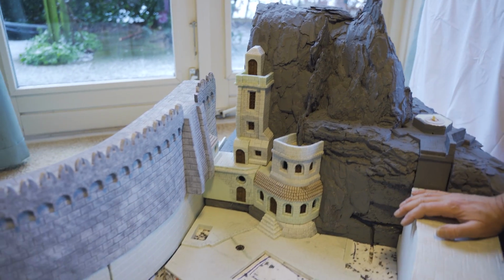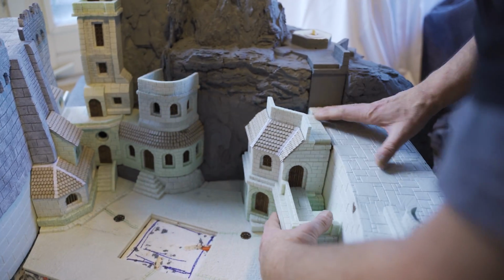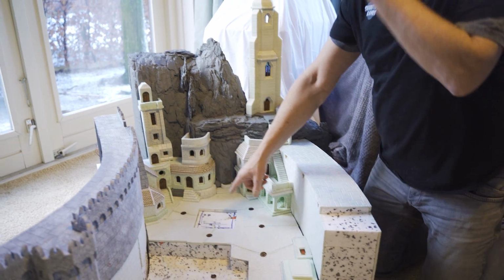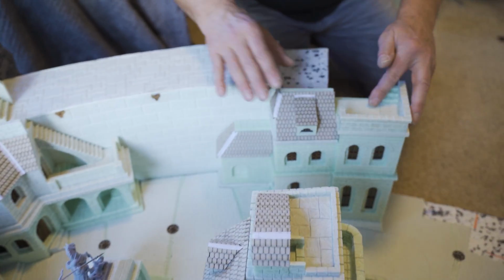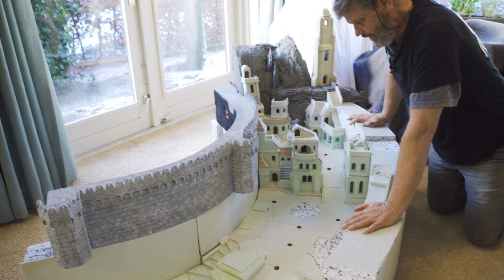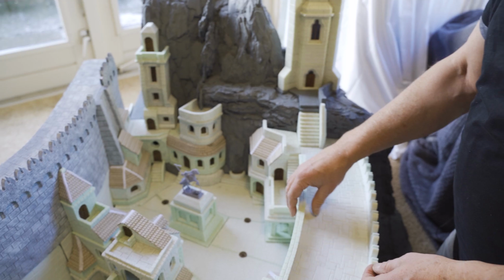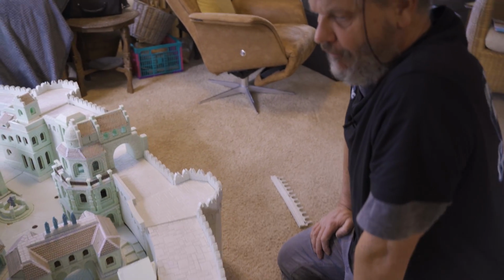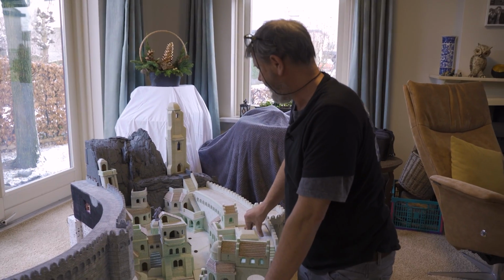Minas Tirith building phase: FINISHED! - Recreating the LotR city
Sound the horn of Gondor!

After a complete building frenzy I finished the building phase of my Minas Tirith extension!
I crafted for hours and hours at home, at friends and even in front of the camera with Ruben! Now you get to see the result.

Let me explain every building.